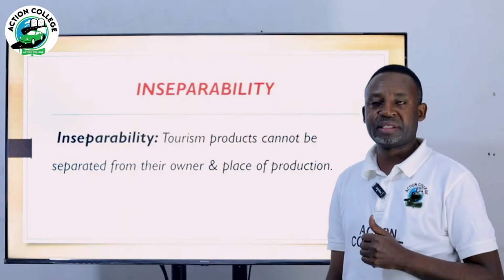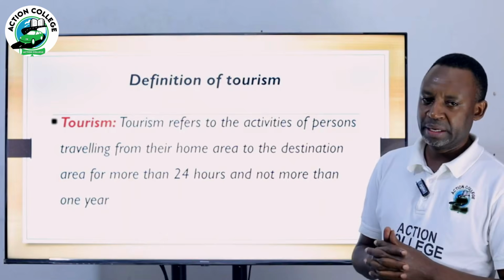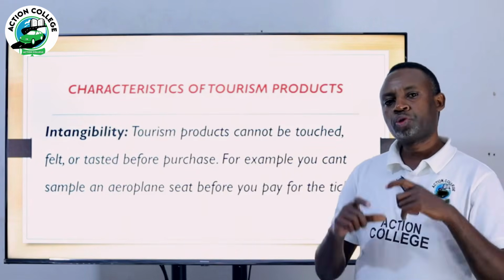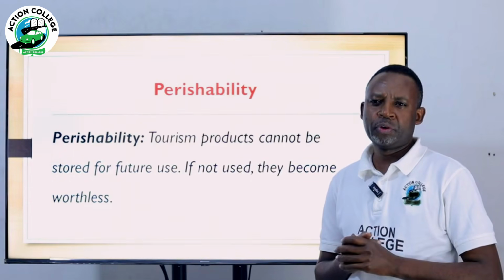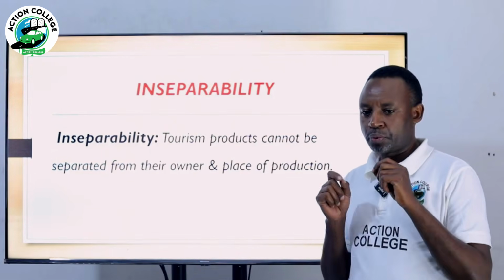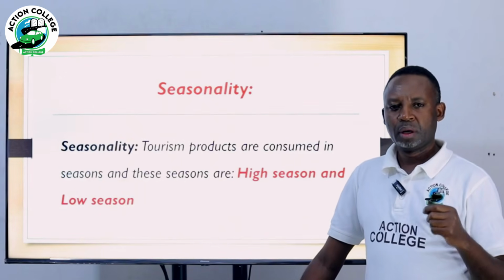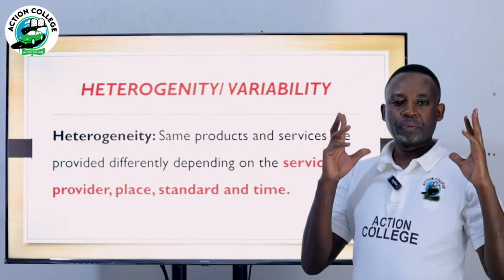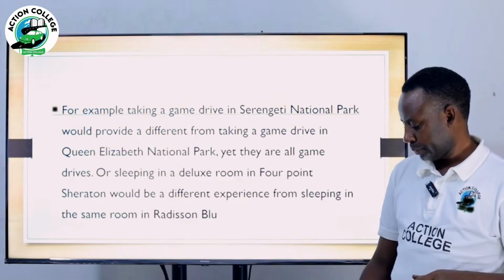Introduction to Tourism – Full Course for Private Candidates | Complete Revision | ACTION COLLEGE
Welcome to Action College. Your Success is Our Priority!

At Action College, we empower students and private candidates with hands-on skills that open real opportunities.
We specialize in languages, driving, vocational training, and private candidate programs, helping you learn, grow, and succeed at your own pace.

📚 Our Programs Include:

🌍 Languages: English, French, Kinyarwanda, Kiswahili, and more

🚗 Driving Courses: Category A, B, C, D & F

🧑‍🍳 Vocational Trainings: Culinary Arts, Hairdressing & Beauty, Fashion & Tailoring, ICT, Mechanics, and more

🎓 Private Candidates: Secondary & TVET programs with full support for national exams

📍 Our Branches & Contacts:

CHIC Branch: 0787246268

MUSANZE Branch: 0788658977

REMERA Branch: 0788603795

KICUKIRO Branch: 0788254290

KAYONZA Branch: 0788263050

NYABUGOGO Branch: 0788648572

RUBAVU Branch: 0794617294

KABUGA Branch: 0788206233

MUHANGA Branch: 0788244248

English | Français | Kinyarwanda | Kiswahili | العربية | 中文 | Español

Join thousands of learners and private candidates who are building their future with Action College.